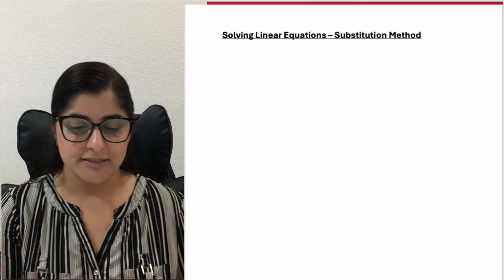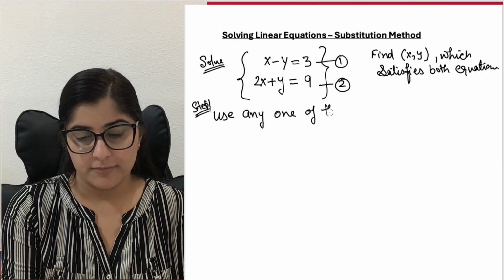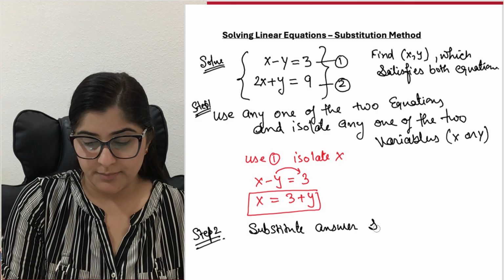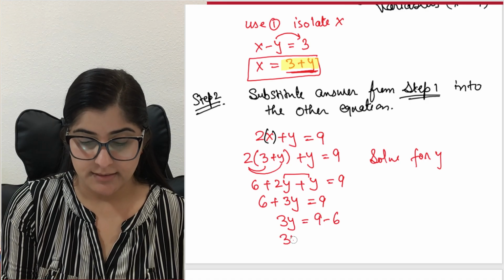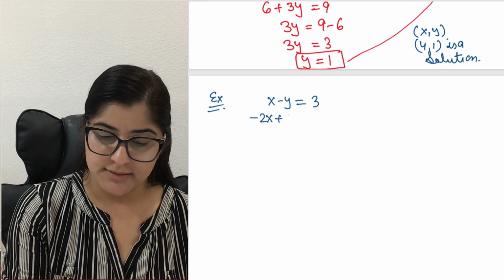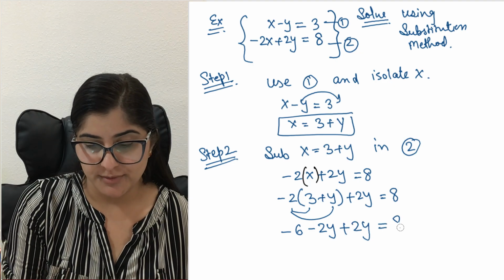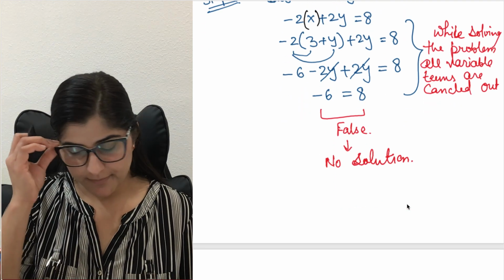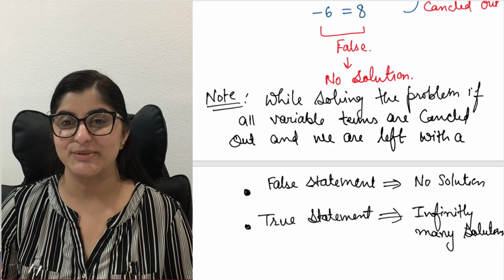Solving System of Linear Equations Substitution Method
This video explains how to solve systems of linear equations using the substitution method. Step-by-step examples will show how to replace variables, simplify equations, and find accurate solutions with confidence.